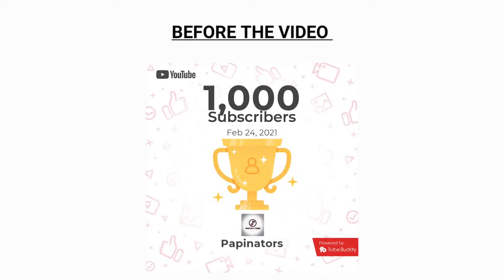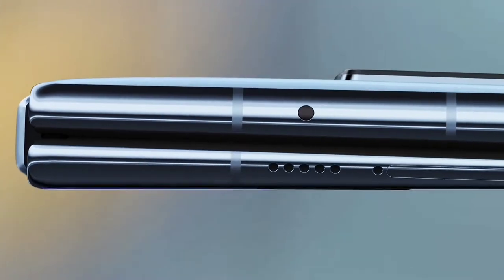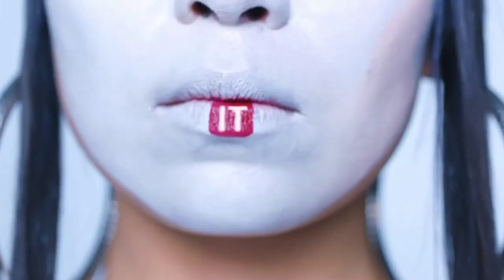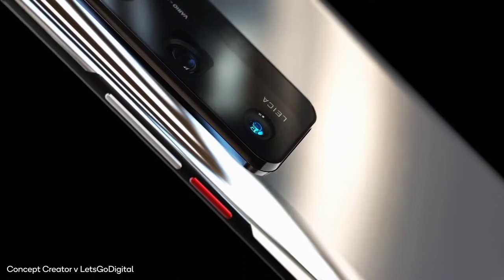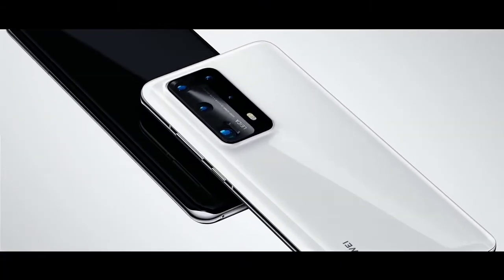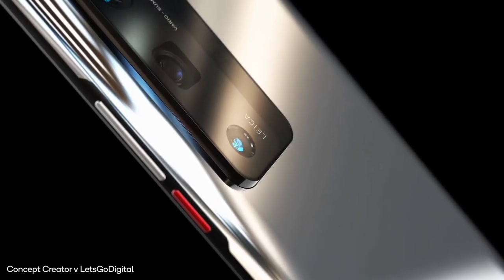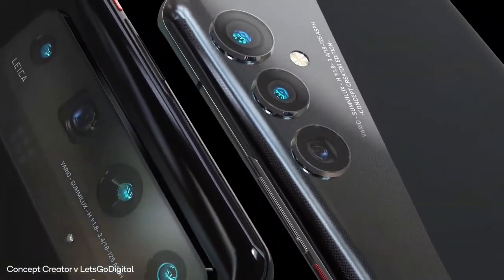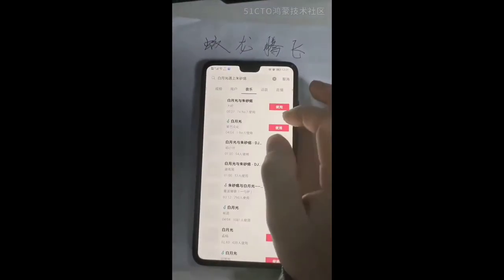Huawei P50 Series - BIGGER CAMERA & HARMONY OS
Huawei P50 Series is shaping up to be an exciting device with major improvements especially when it comes to the cameras. And with the leaks that we are receiving, it might have a double Operating System.